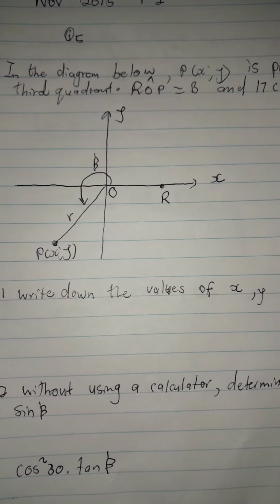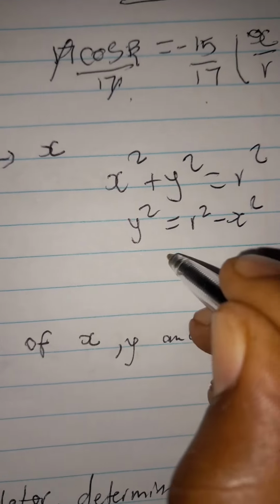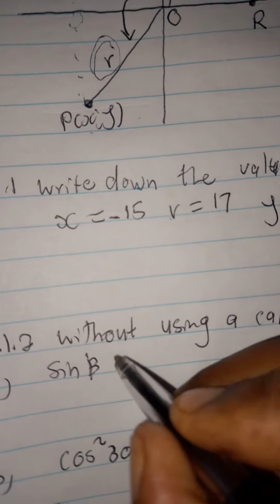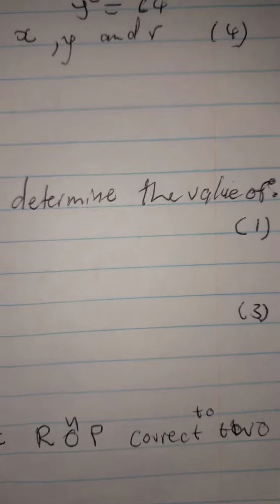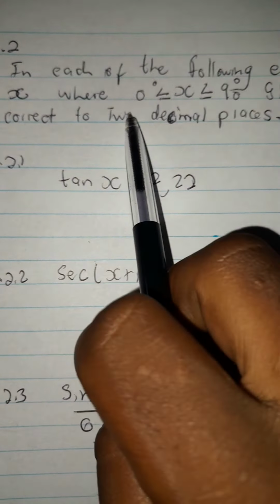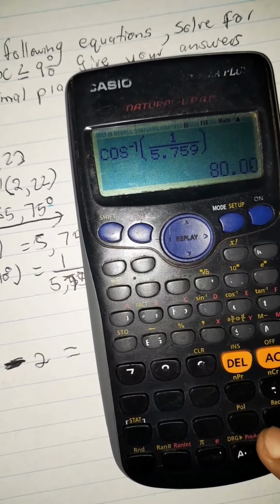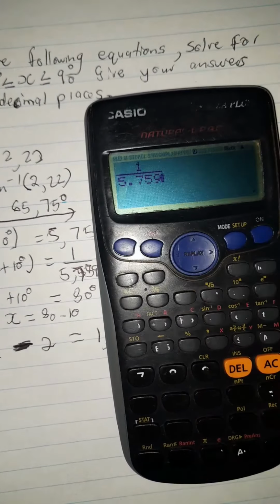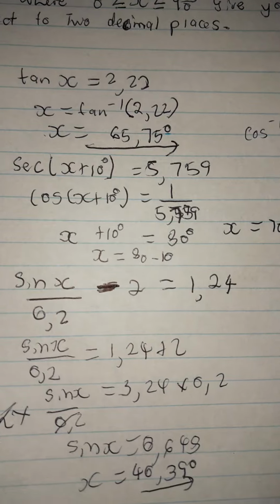Mathematics paper 2|November 2015| Grade 10|Memo